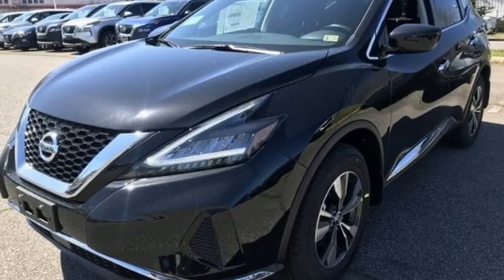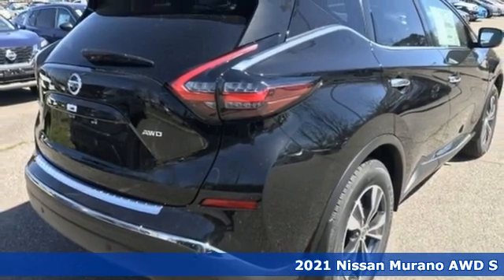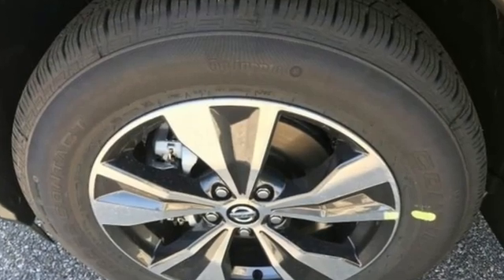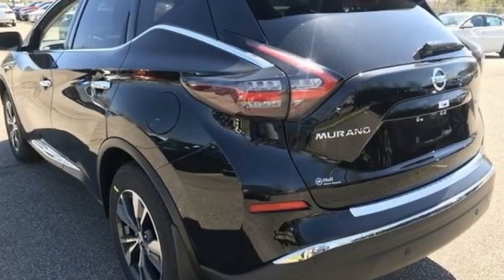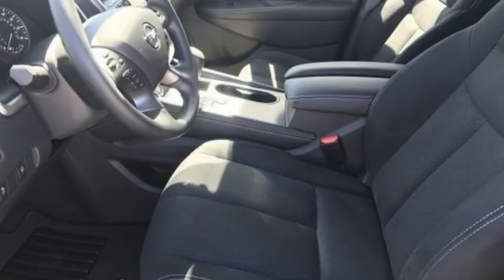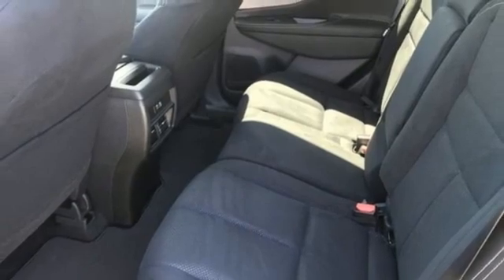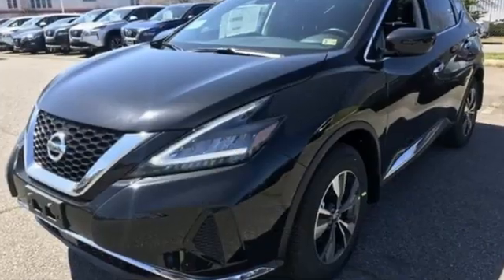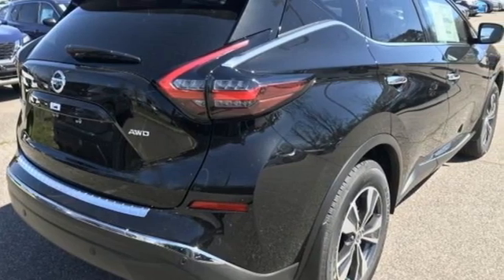New 2021 Nissan Murano Chesapeake VA Norfolk, VA #921639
Year: 2021
Make: Nissan
Model: Murano
Trim: S
Engine: 3.5L V6 DOHC 24V
Transmission: CVT with Xtronic
Color: Black
Interior: Graphite
Stock #: 921639
VIN: 5N1AZ2AS8MC116164

Address:
3417 Western Branch Blvd